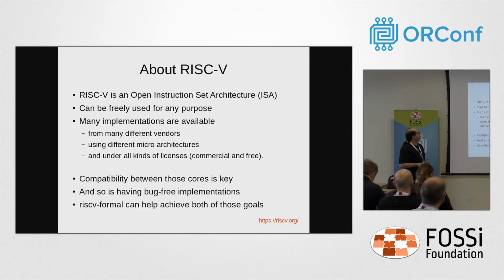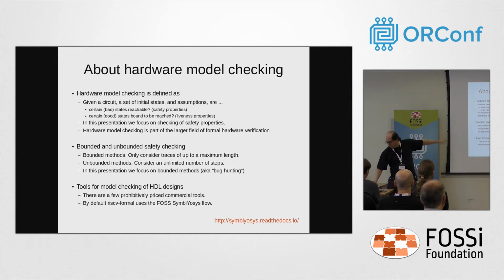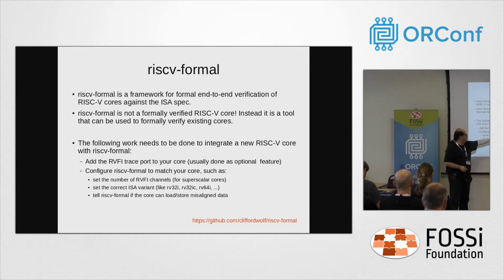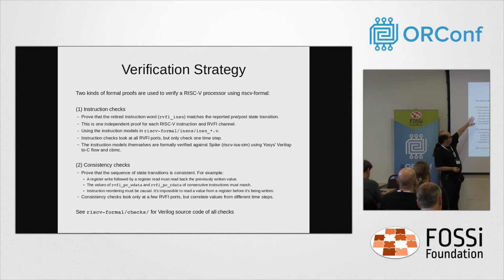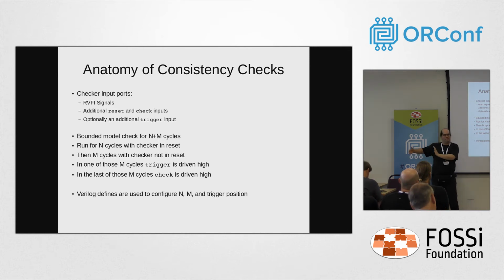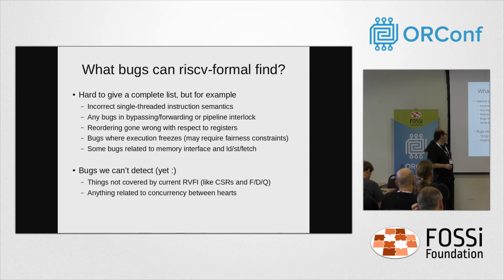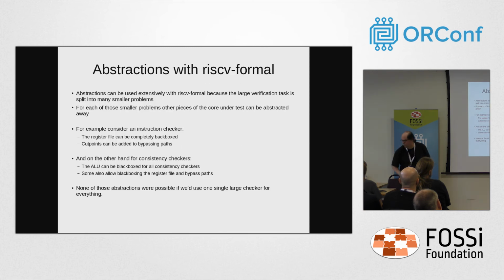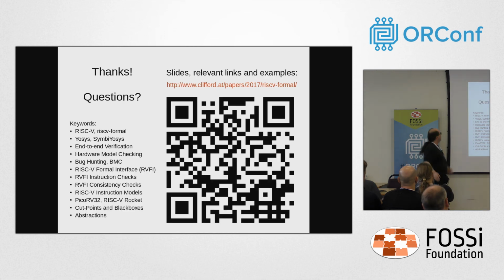End-to-end formal ISA verification of RISC-V processors with riscv-formal - ORConf 2017